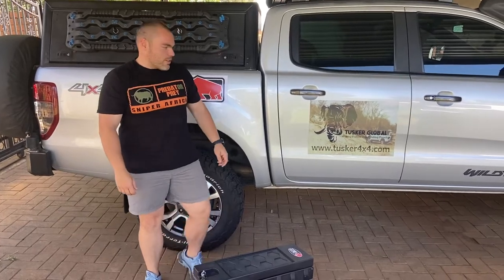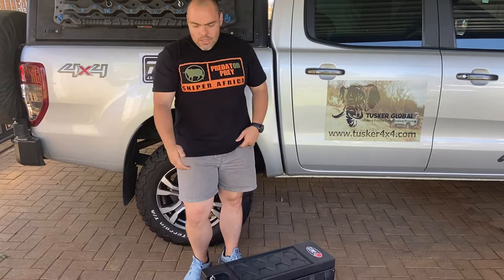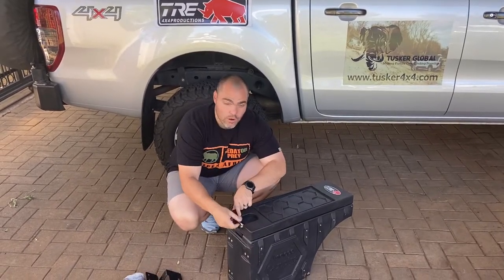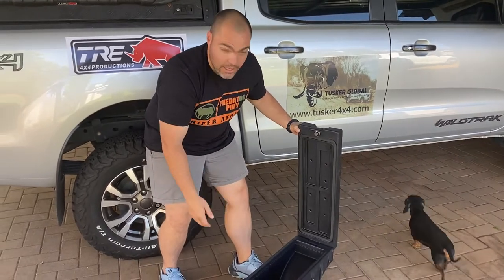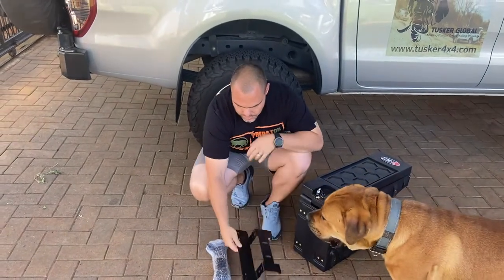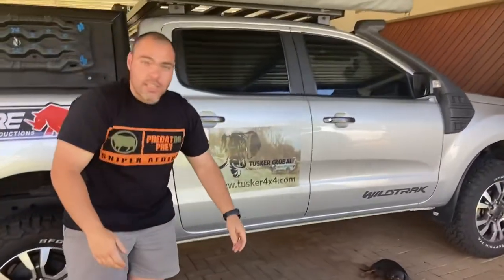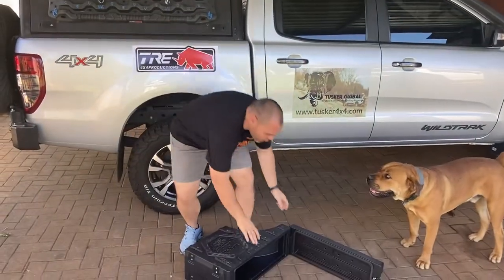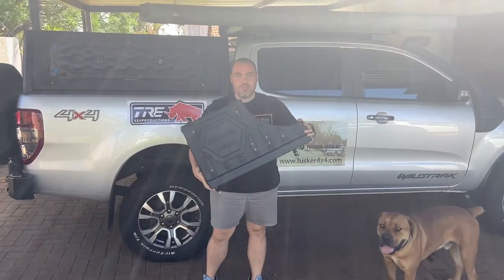Product Test - TRE 4x4 wheel well box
Tiding up your bukkie/pickup by using the wasted space in the back.